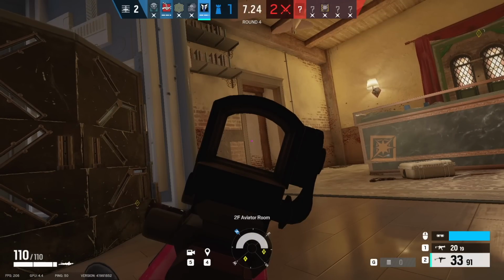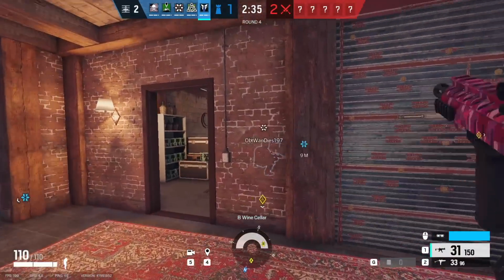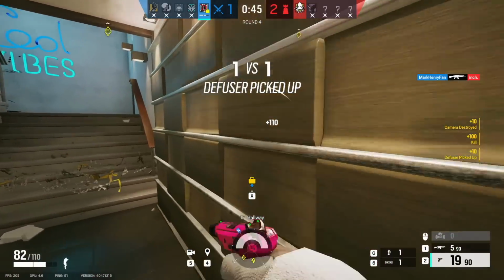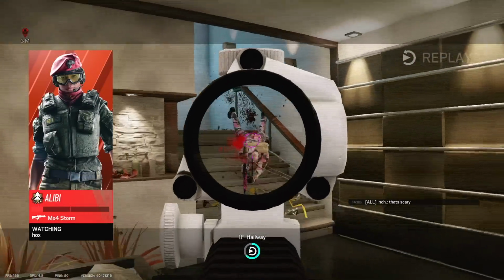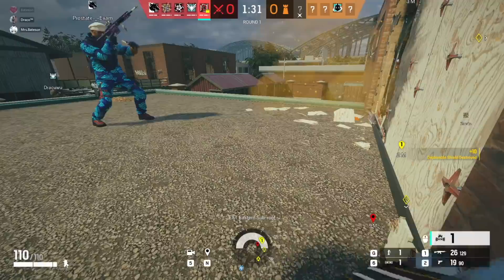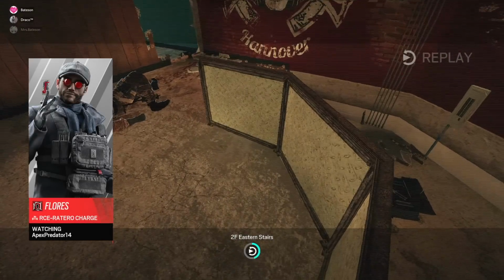The Best Solo Flores Strat in Rainbow Six Siege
Capture your best gaming moments. Download Outplayed today! ✅It’s FREE! Check it out now